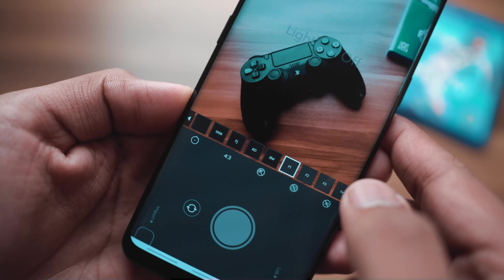3 Best PROFESSIONAL DSLR Like Camera Apps For YOUR Android (2019)!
1. Hedgecam 2 Advanced Camera